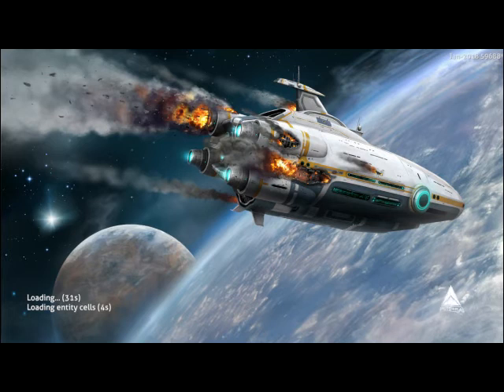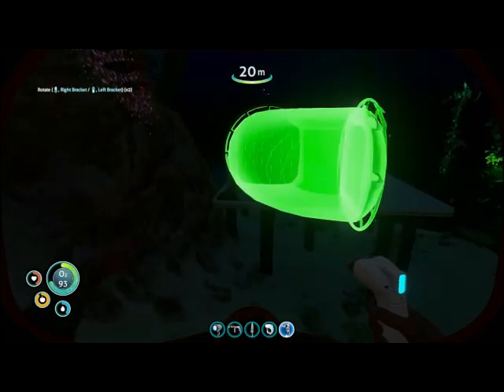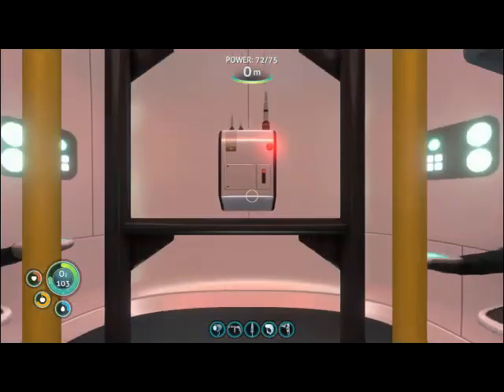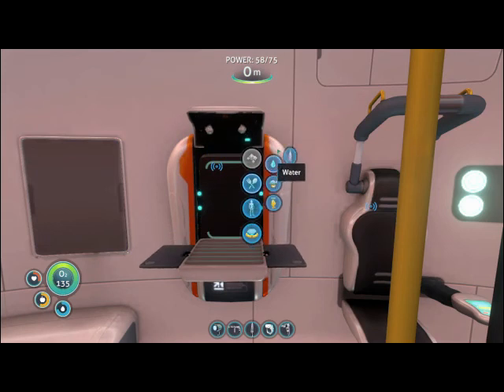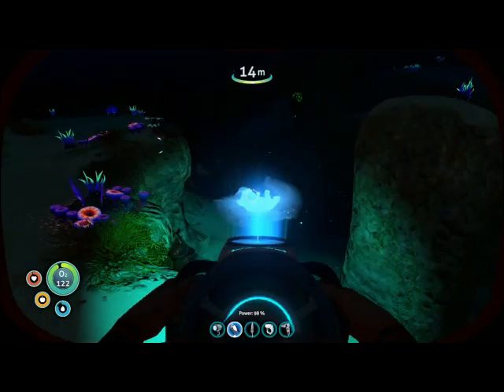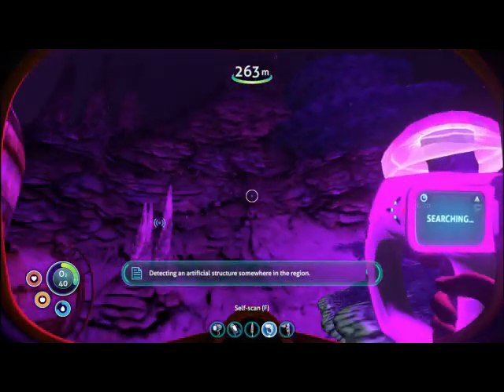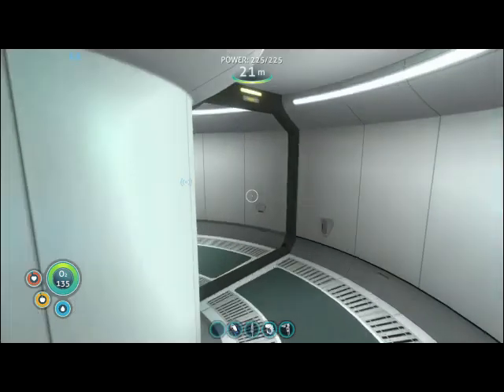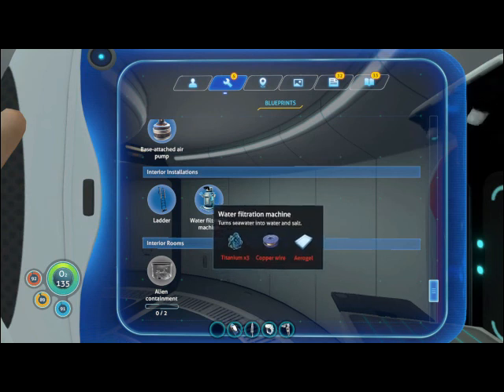Making Good Progress - Subnautica part 2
I love this game.  I dive really deep, and get creative to do it.